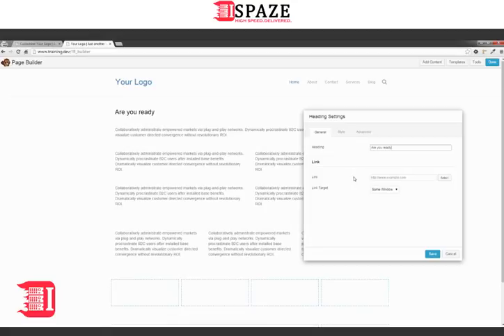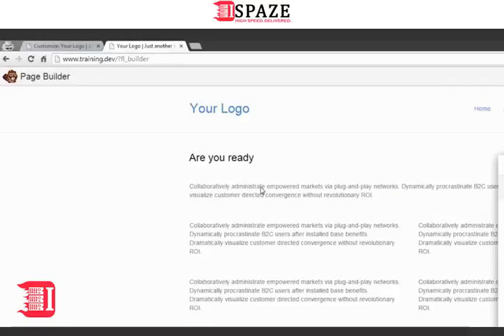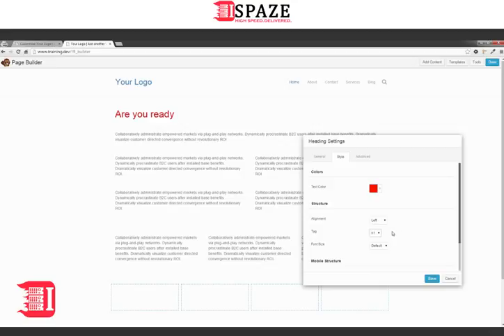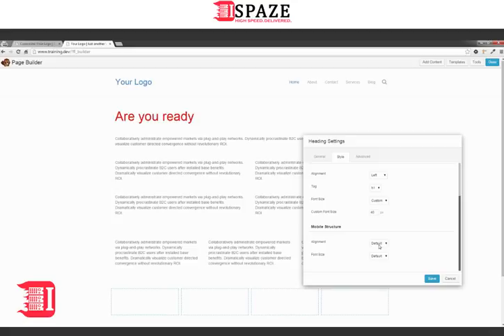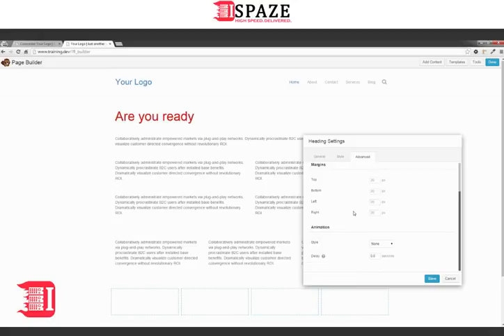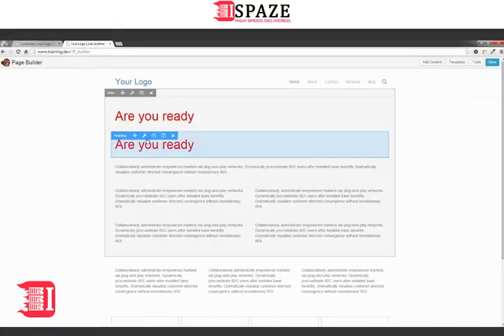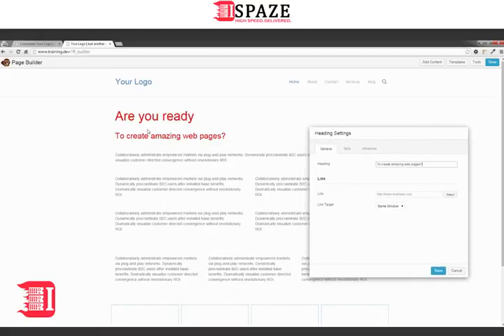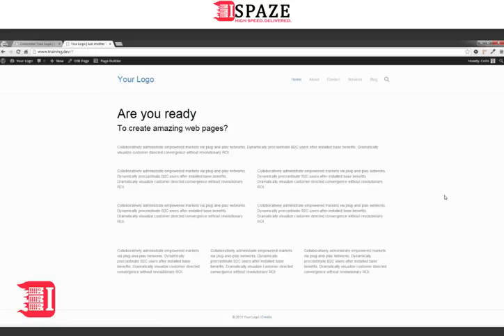How to Add Headings to Your Page Using PageBuilder in Wordpress - ISPAZE.COM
In This tutorial we will learn How to Add Headings to Your Page Using PageBuilder in Wordpress